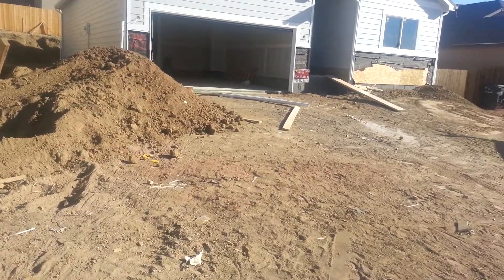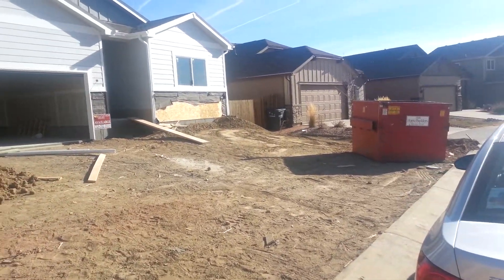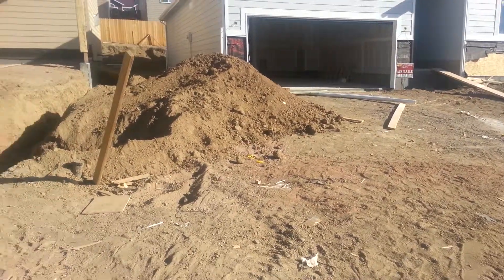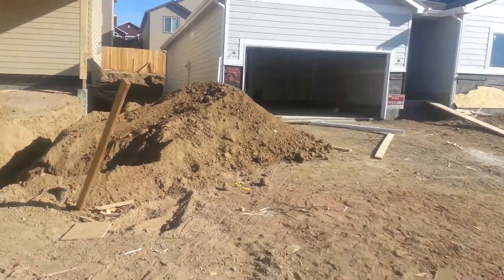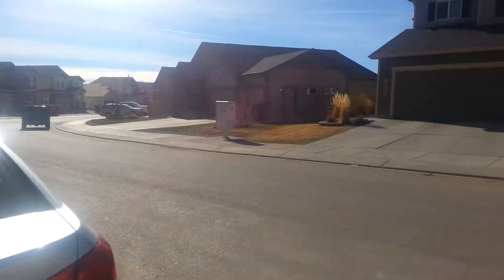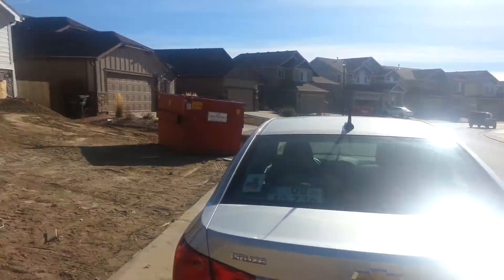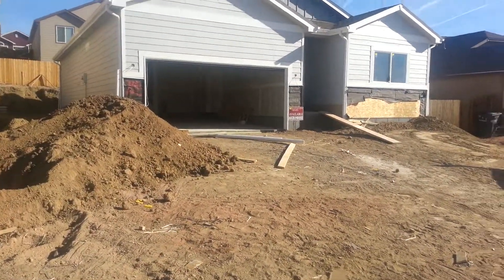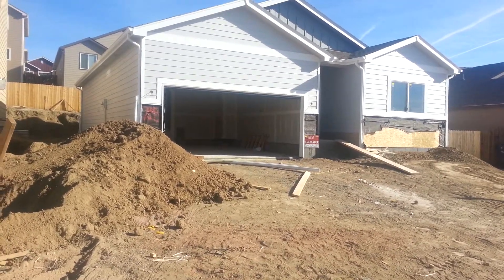Coronado mesa ridge. Front yard